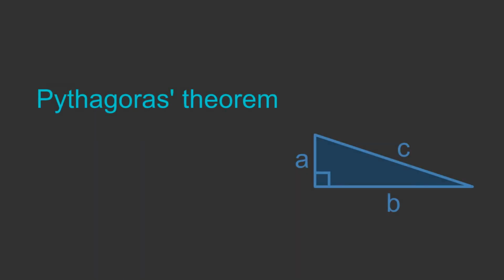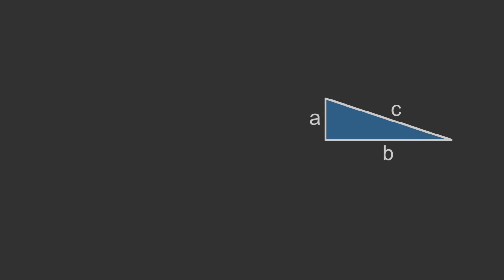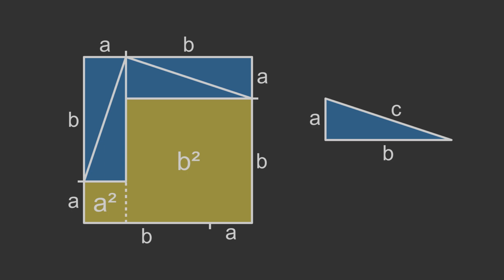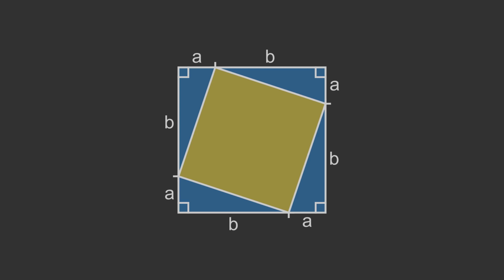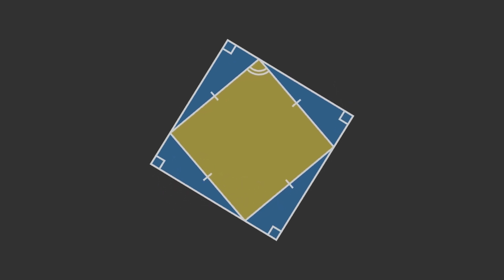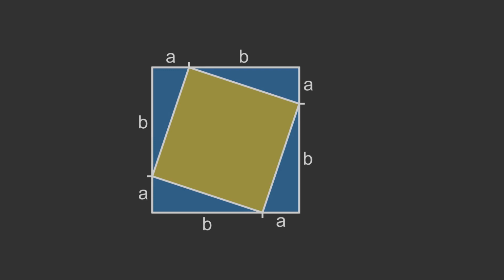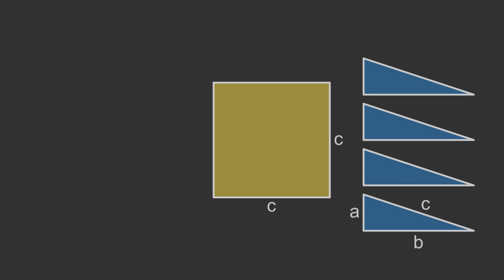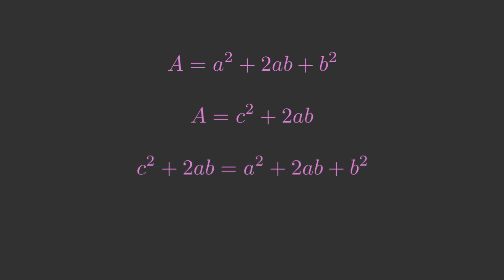Proof of Pythagoras' theorem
This video shows two different proofs Pythagoras' theorem. It is suitable for UK GCSE.